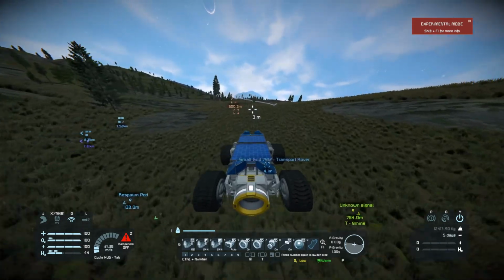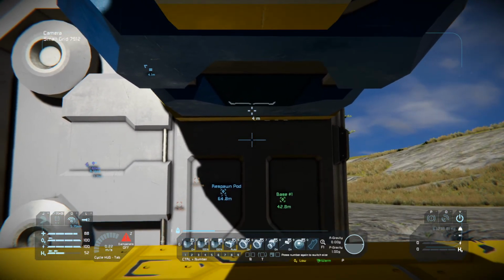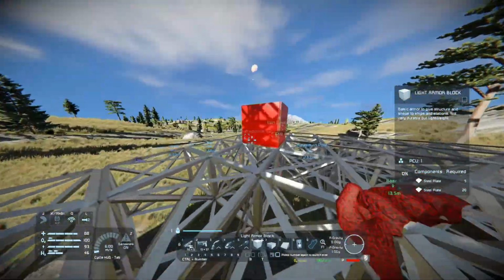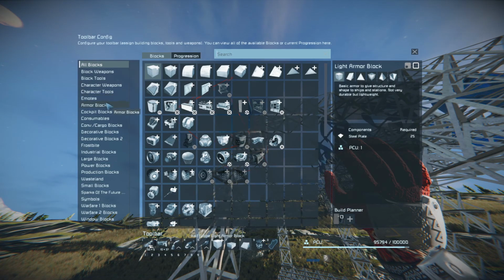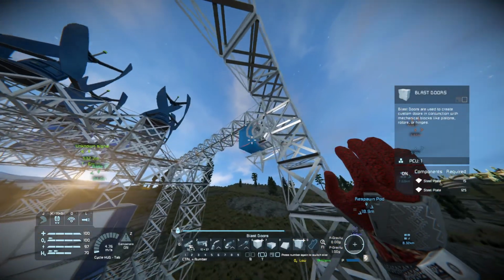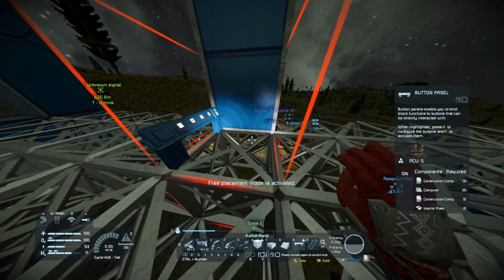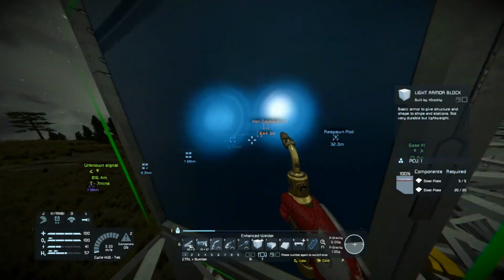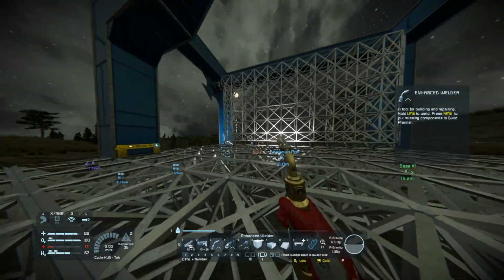Space Engineers Survival Ep. 4 "Hanger Designing Part 1"